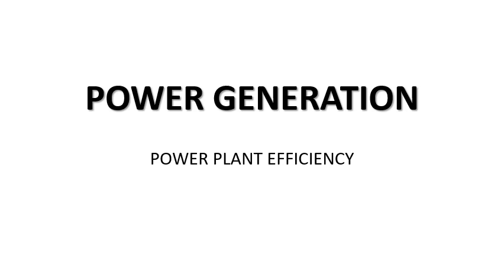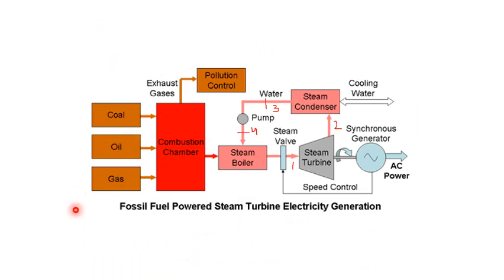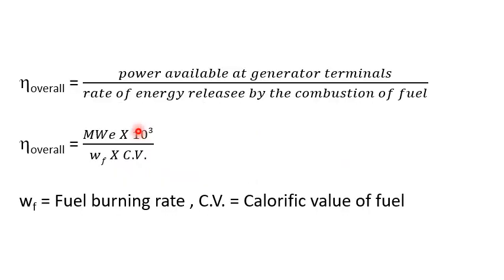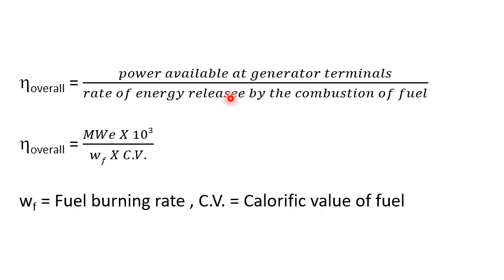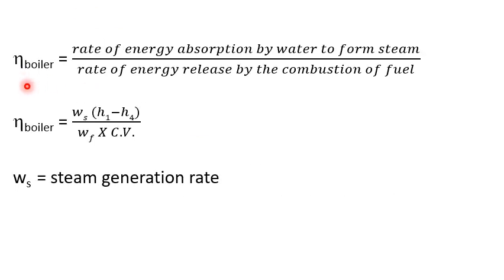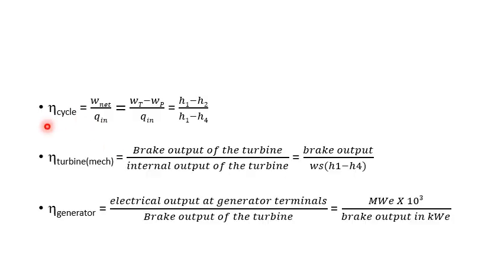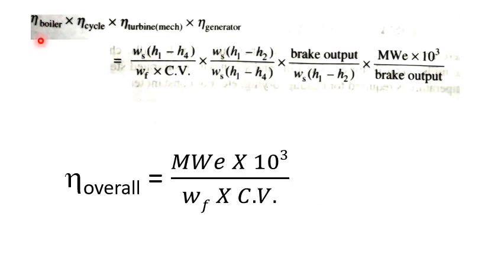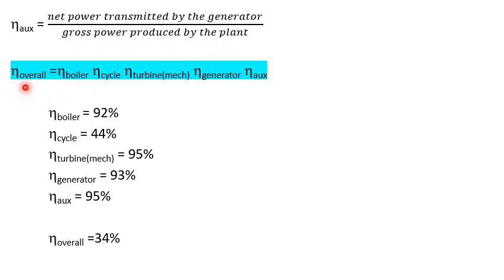Power Plant Efficiency By Nitin Swarnkar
Subject : Power Generation
Topic : Power plant efficiency

Stay Updated! 🔔